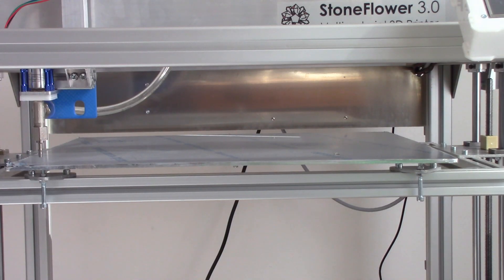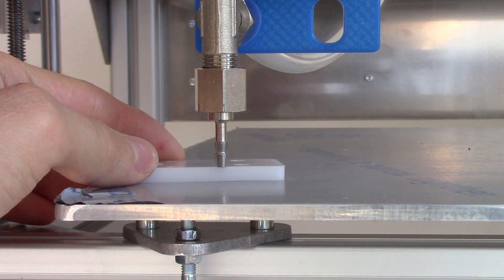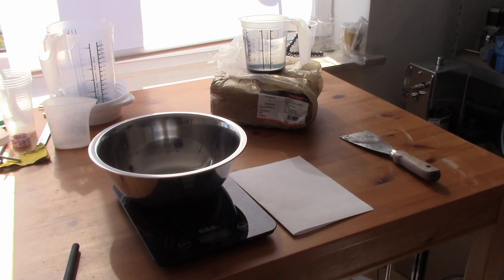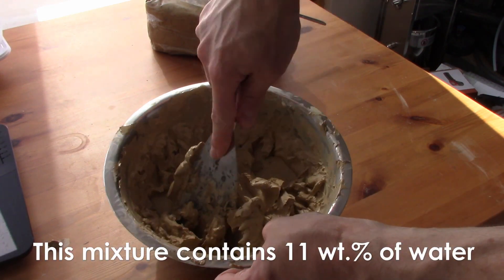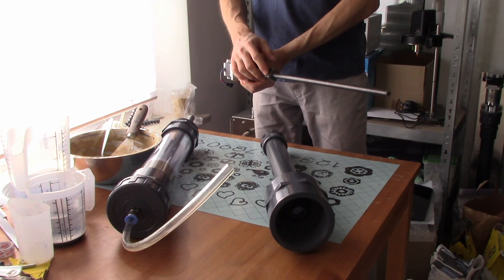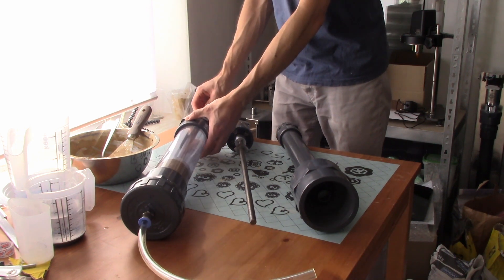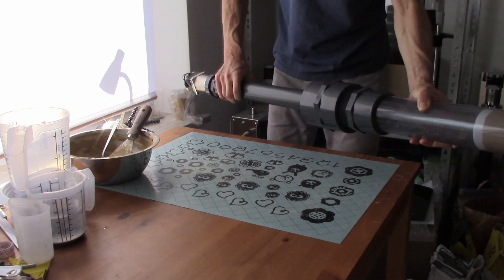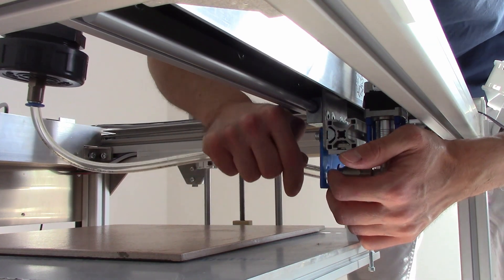Multimaterial/clay 3d printer StoneFlower: User Manual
This video shows how to start clay printing with multimaterial 3D printer StoneFlower 3.0.
0:05 Alignment of the print bed
1:36 Preparation of clay
2:46 Loading of clay into the barrel
4:42 Putting everything together
5:28 Priming
5:56 Test print